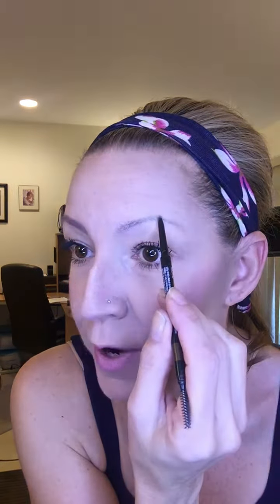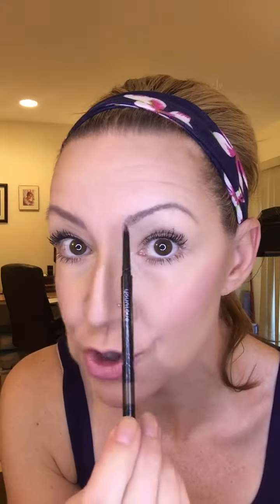How I Get My Eyebrows On Fleek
Heres my little trick on how to get your eyebrows looking good and not like blocks all with a fine tip eyebrow pencil

Products used:

Younique Moonstruck Precision Brow Pencil